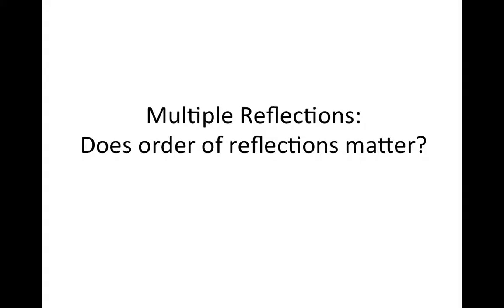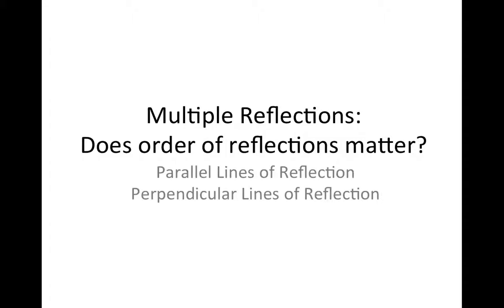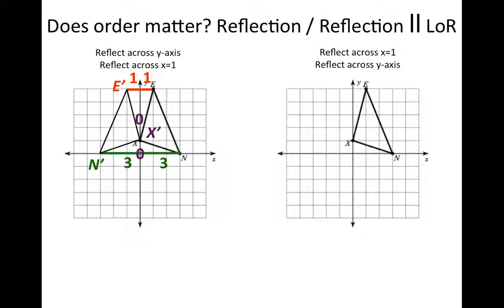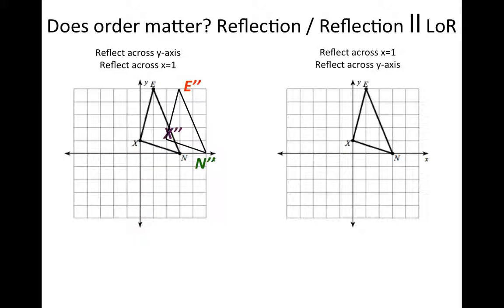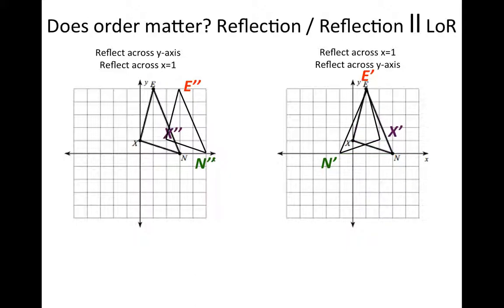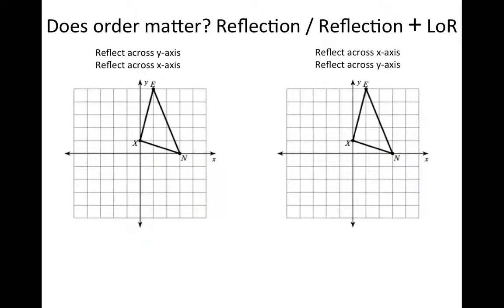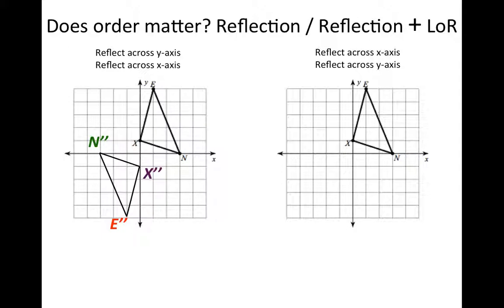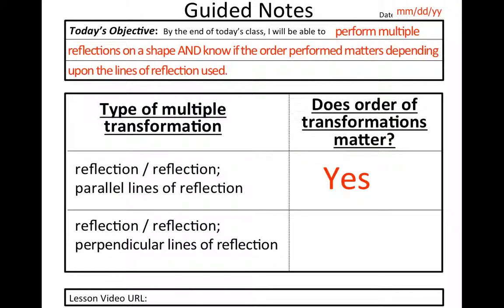Week 4 2 video